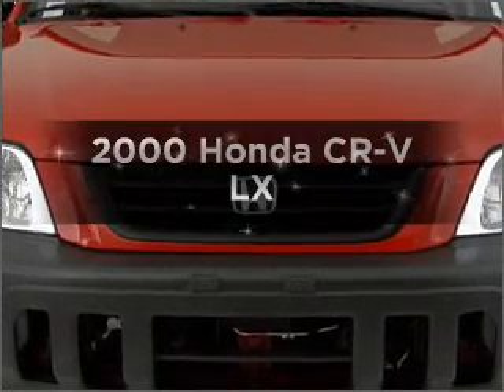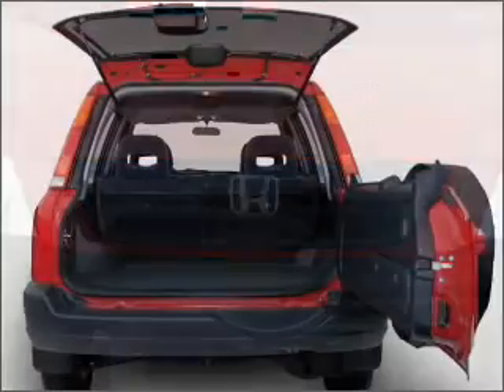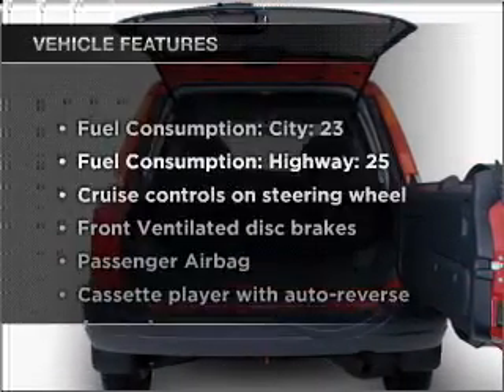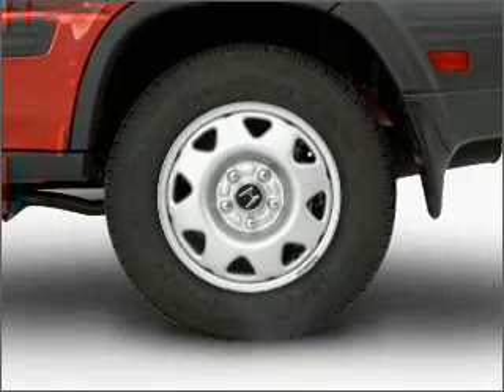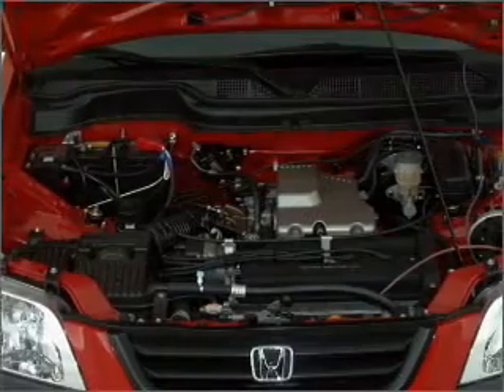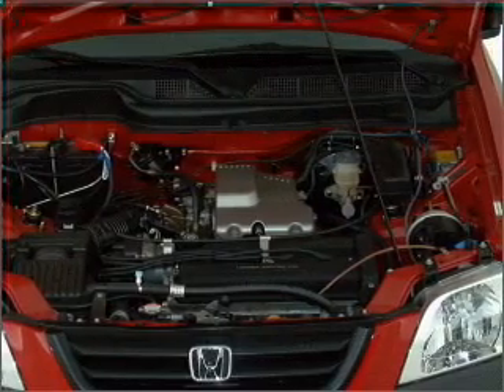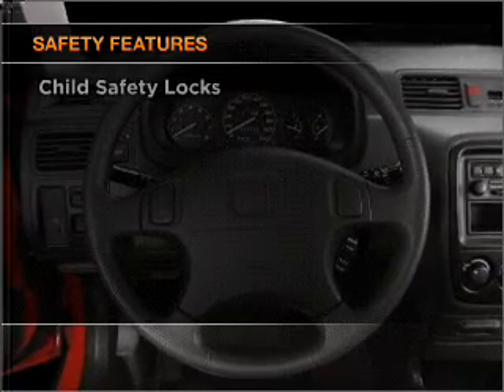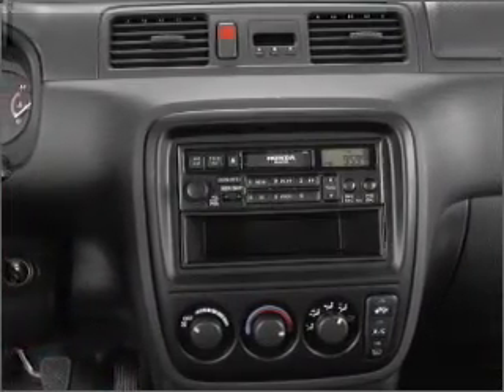2000 Honda CR-V - HOUSTON TX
Year: 2000
Make: Honda
Model: CR-V
Trim: LX
Engine: 2.0 liter inline 4 cylinder 16 valve
Transmission: 4-Speed Automatic
Color: Silver
Mileage: 245916
Address:
17109 KATY FREEWAY